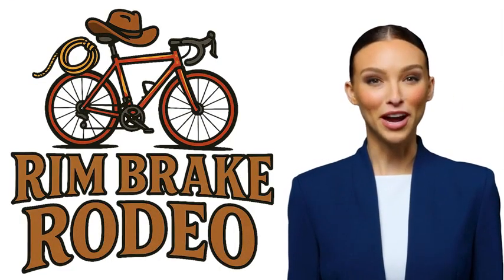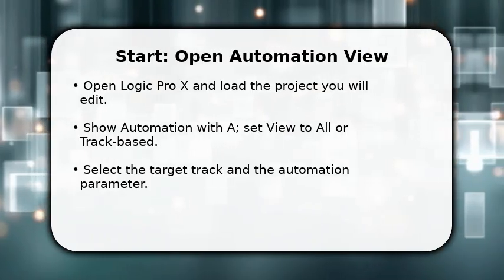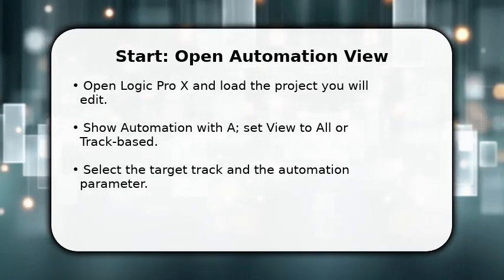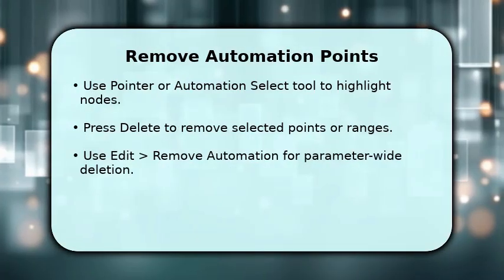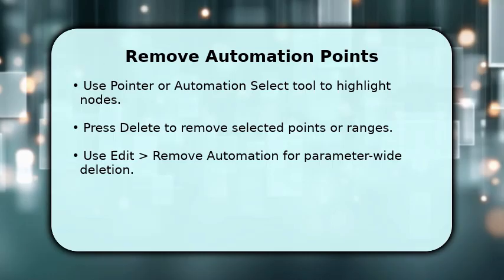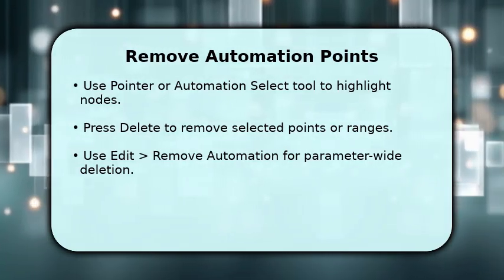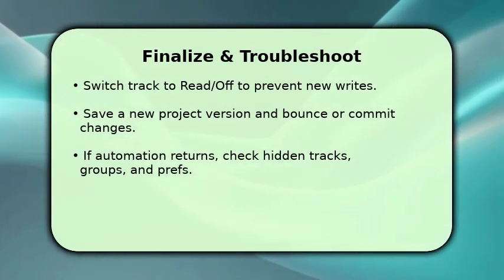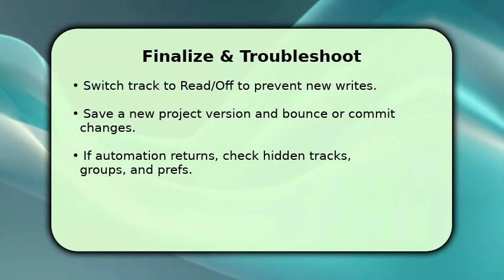How to Remove Automation in Logic Pro X - Full Guide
Dive into the comprehensive guide on disabling automation in Logic Pro X, a must-watch for Mac users and music producers. Learn step by step how to take control of your projects without unwanted autopilot effects.